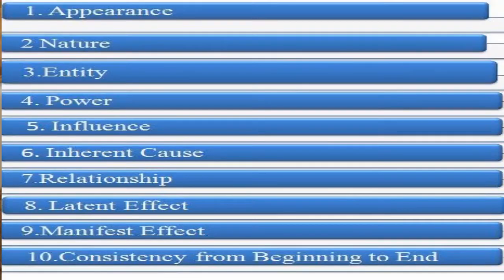Buddhist History Lesson Insentient Beings by Anthony "Amp"An Elmore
Anthony "Amp" Elmore is a 5 time World Karate/Kickboxing Champion who lives in Memphis, Tennessee. Elmore has been a Buddhist for 44 years and a Nichiren Buddhist for 40 years at the time of this posting.

Elmore is an "Independent Buddhist" who purposefully broke away from the traditional Japanese Buddhist  organizations who Elmore describe as teaching more "Japanese Culture" than true Buddhist Teachings as described in the Lotus Sutra and the teachings of  Nichiren Shonin.

Elmore notes that Nichiren Shonin the 13th Century Buddhist monk who lived in Japan, who Elmore calls the messenger of the Buddha Shakyamuni taught a 21st Century Buddhism that explains the intent of the Buddha Shakyamuni via the Lotus Sutra.

The Lotus Sutra explains Buddhism as everyday life.  Elmore in his lectures purposefully targets the "UN-served African American Market" where there exists no "Cultural Integration." Elmore notes that not only is there no "Cultural Integration" Buddhism is thought of in America as only a form of "Asian Mental Gymnastics."    Elmore purposefully explains Buddhism from the realms of History, Culture and Science instead of the Religious Dogma as taught by most Priest.  Elmore notes that while a Priesthood has its value in order for Buddhism to grow in America and throughout the World Buddhism need leaders or secular ministers or leaders who can teach Buddhism for a 21st century America.

Elmore in this lesson use an Adidas Track Shoe and his 15 year Old Son Anthony "Amp" Elmore Jr. to explain help explain complicated Buddhist theory that is taught in the Lotus Sutra.  Elmore introduce the concept of Insentient as as taught in the Lotus Sutra.  The Lotus Sutra Teaches that Life exist in a momentary state of existence.  These states include the Past, Present and Future.   Elmore give clear cut examples as how the "Cotton Gin and Computer affected not only the lives of African Americans but Elmore explain how such inventions change the course of history.